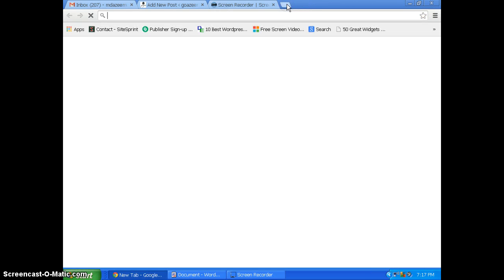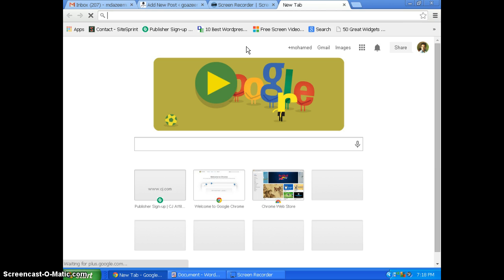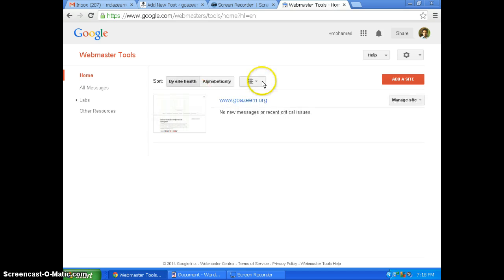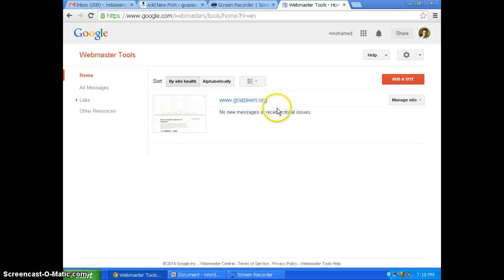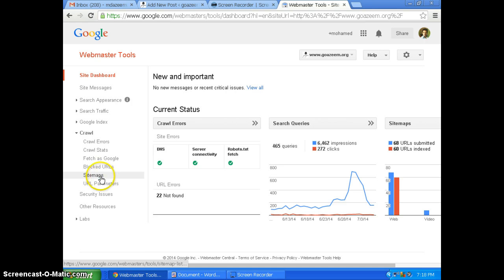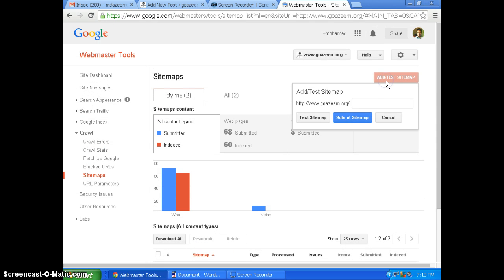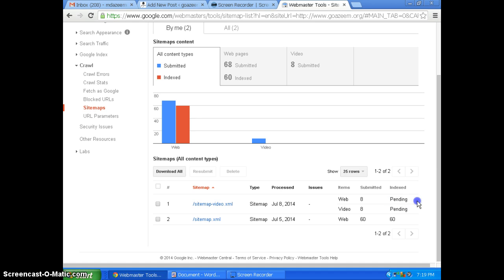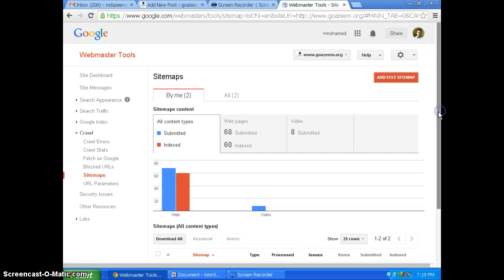How to add sitemap in Google Webmaster tools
Submitting sitemap of website is very important and crucial step to take over. Without sitemap it is difficult to fetch the data of your blog or website. With the help of sitemap Google robots and crawlers will know that your website is updated whenever new content is published. Also it helps to fetch the data from Google directory whenever the user searches keywords in Google search. Sitemap consist of blog page links or website links. Individual links of a particular page will be grouped together in a single page to make it a sitemap.

Here I'm going to show her you can submit the sitemap to Google Webmaster tools for better indexing of your website or blog. Here are the instructions to follow to add this site map.

Step one- sign in to your Google account first

Step two- visit to Google Webmaster tools by visiting the link here

Step three-once the Google Webmaster tools page opens you will see your website first on home

Step four- click on your website the is showing Google Webmaster tools.

Step five- click on crawl option which is available in Google Webmaster tools this option is presented on left-hand side of the page.

Step six-if you click crawl you get sub options like crawl errors, crawl stats, fetch as Google, blocked URLs, and then sitemap option will be visible in that options.

Step seven- click on sitemap option

Step eight-after you click site map option you'll be landed on sitemap page where you can see the option add or test site map on the top right-hand side.

Step nine-click add or test sitemap to add the sitemap link.

Remember You should have sitemap already before you add the sitemap to Google Webmaster tools and also once you add the sitemap it shows pending, please wait and don't get panic because it takes time to add the sitemap.